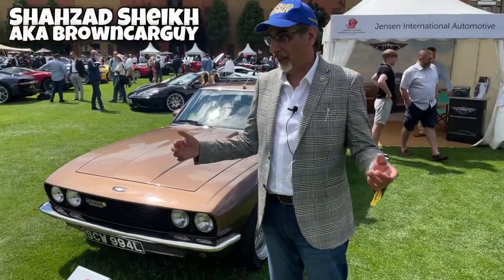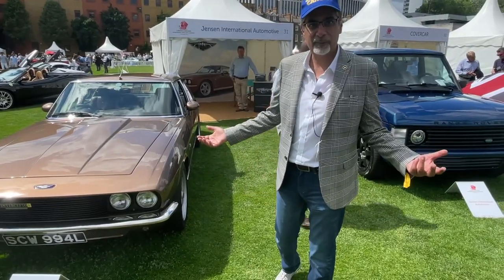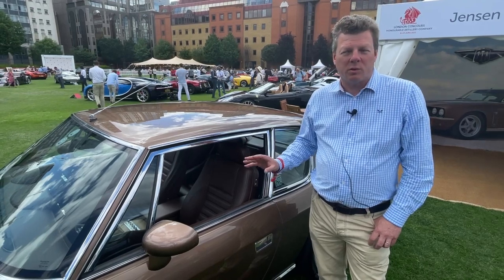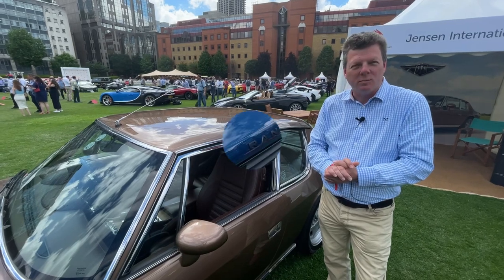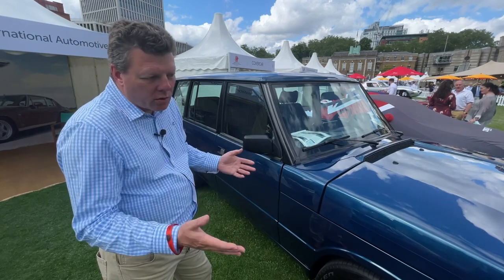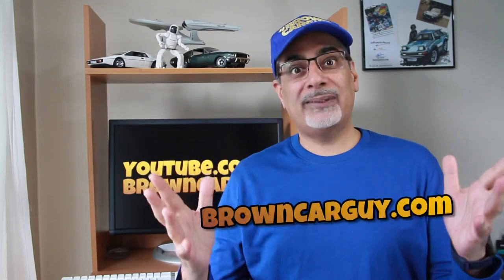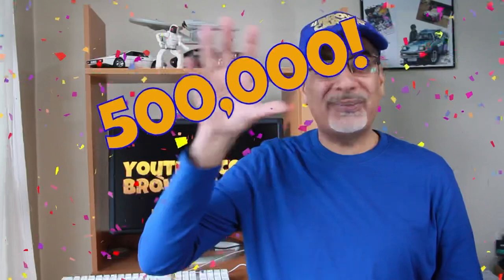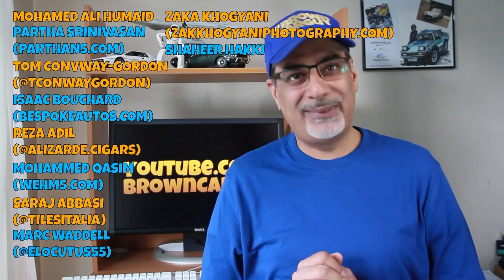2021 London Concours - Restomods: 560bhp LS-powered Jensen Interceptor [& classic Range Rover]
Do you reckon a Brown Jensen Interceptor suits the Brown Car Guy? I rather fancy it, especially as it has a 560bhp Chevy LS motor. Jensen International Automotive creates restomods, seen here at the 2021 London Concours. They also do classic Range Rovers with LS motors and uprated suspension. Durran Heslop explains what goes into these awesome machines - which would you have?

Thanks to Reza Adil for helping me film this!